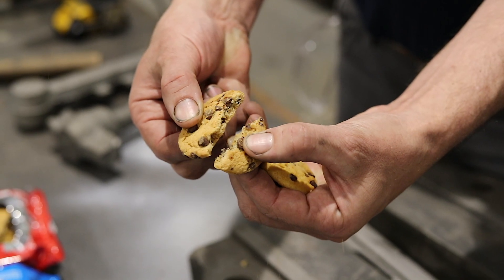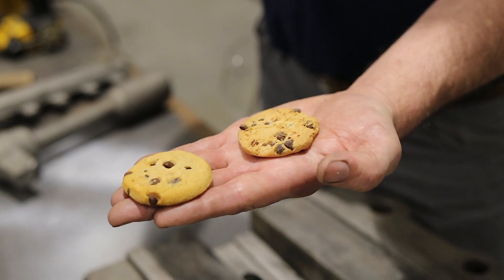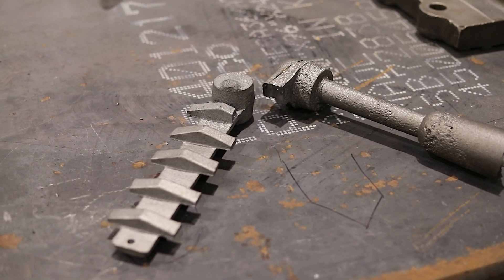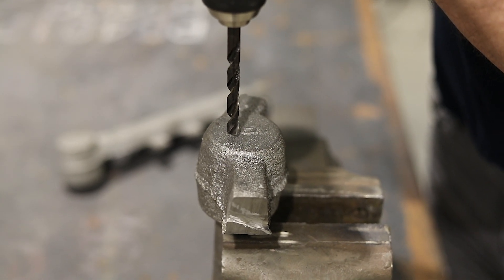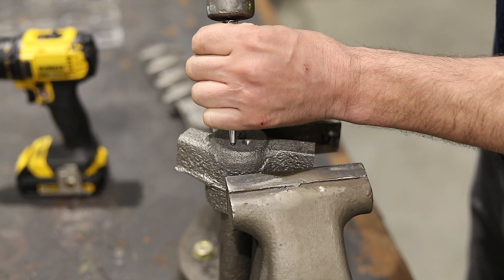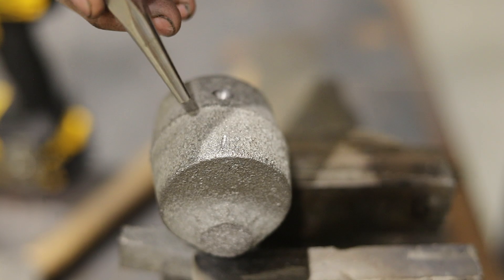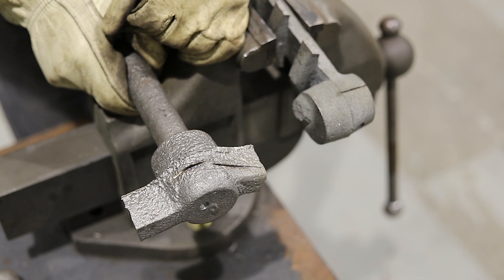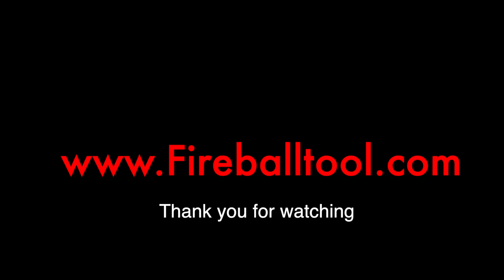How to Identify Cast Iron, Ductile or Grey Iron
I have three different ways I like to identify cast iron. It's always hard to tell by just looking at it. I use a drill, grinder, center punch, and hammer. It's important to know what kind of cast iron your're working with because each requires a different weld process to fix. Let me know if you want a video about the fix process for both.